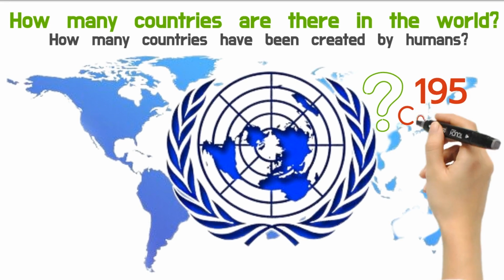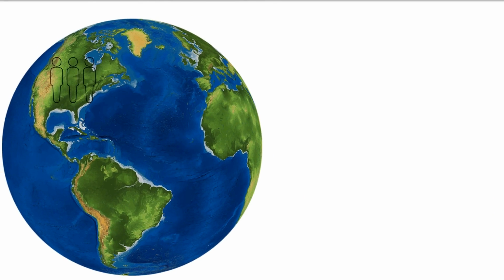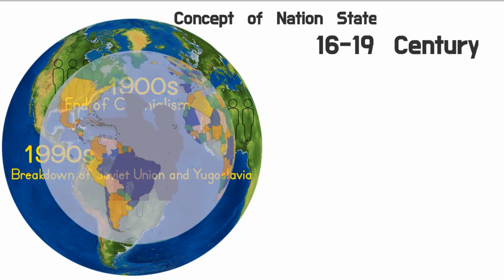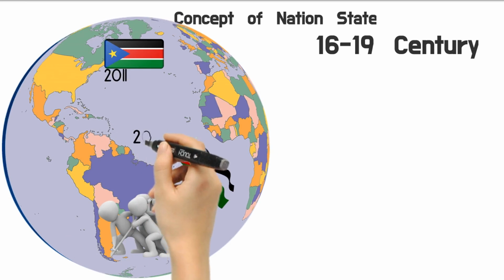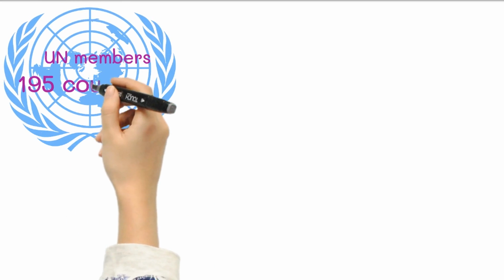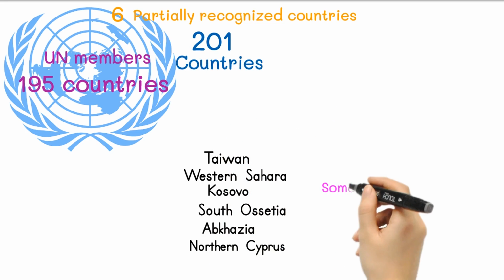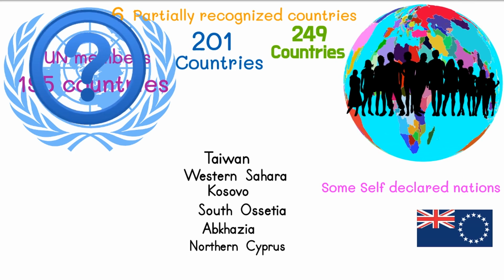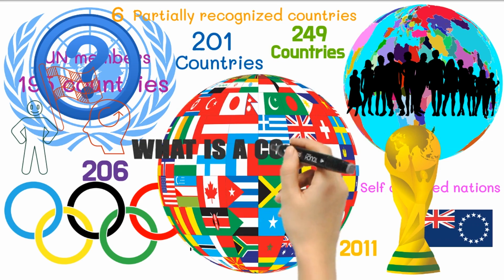How many countries are there in the world?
or how many countries have been created by humans?
The questions looks simple at first, but it is complicated than it sounds. Although there simply is no single straight answer to this question, if we go by the United Nations then: There are 195 countries in the world today.
Of the 195 UN recognized countries: 54 are in Africa, 48 in Asia, 44 in Europe, 33 in Latin America and the Caribbean, 14 in Oceania & 2 in North America
There are partially recognized countries by the United Nations member states, like Taiwan, Western Sahara, Kosovo, South Ossetia, Abkhazia, and Northern Cyprus, if we consider them then the number reached to 201.
But that’s not all, if we include self-declared nations and dependent territories, then the number of countries can be as much as 249.
Today 206 nations compete in the Olympics and 211 nations play FIFA world cup. So, the number of countries that exist today in the world, is really dependent on how you define a country.